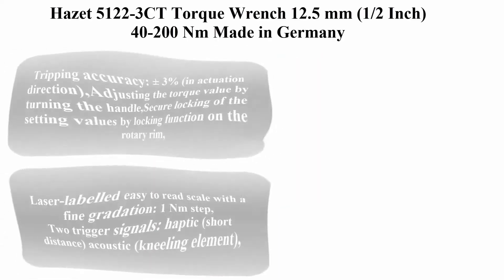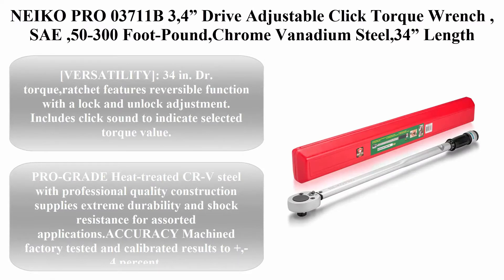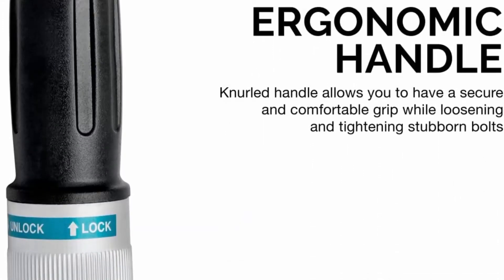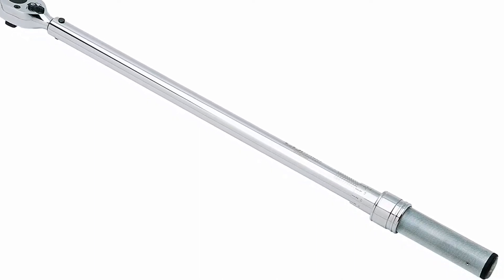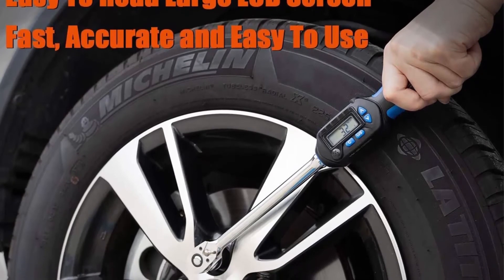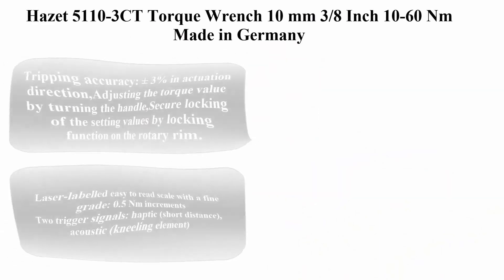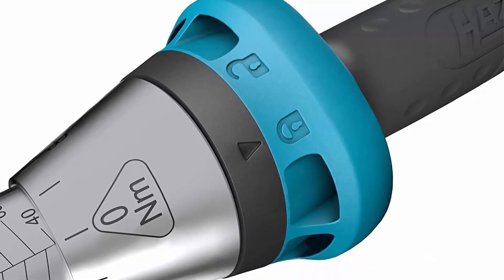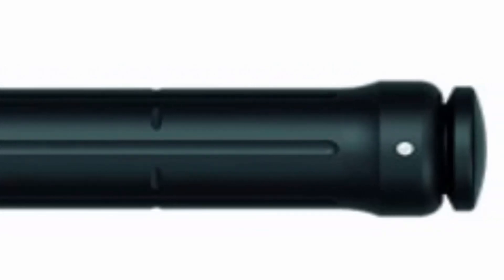Top 6 best Torque Wrench 2021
👇 I have shared with you 10 Best Torque Wrench from Amazon 👇
Top 1. Hazet 5122-3CT Torque Wrench 12.5 mm (1/2 Inch)

Top 2. NEIKO PRO 03711B 3,4” Drive Adjustable Click Torque Wrench , SAE ,50-300 Foot-Pound,Chrome Vanadium Steel,34” Length

Top 3. CDI 1501MRMH 1/4-Inch Drive Click Torque Wrench 150-Pound Capacity

Top 4. Summit Tools 1/2 inch Digital Torque Wrench, 5 - 99.5 ft-lbs Torque Range Accurate to ±3%, Sequential LED and Buzzer, Socket Set, Calibrated (WSP4-135CN)

Top 5. Hazet 5110-3CT Torque Wrench 10 mm 3/8 Inch 10-60 Nm Made in Germany

Top 6. GEDORE RED Torque wrench 1/2 20-100Nm l.395mm